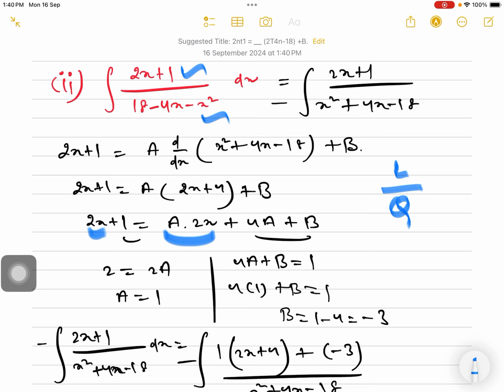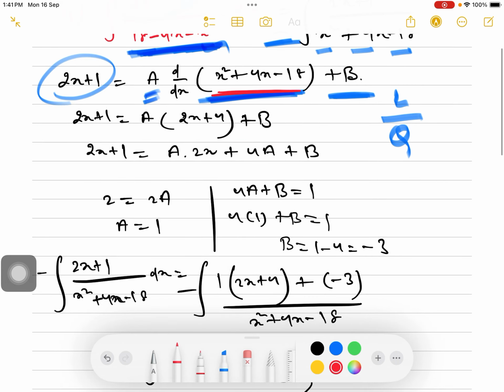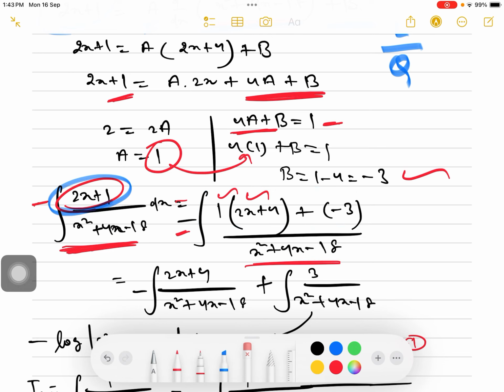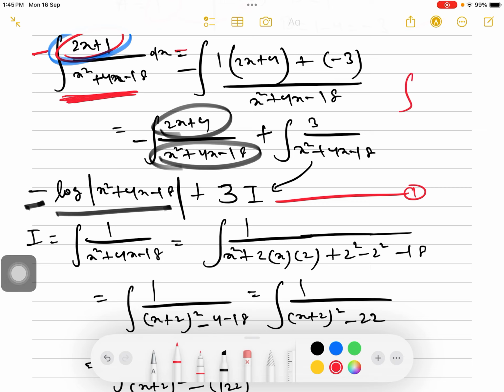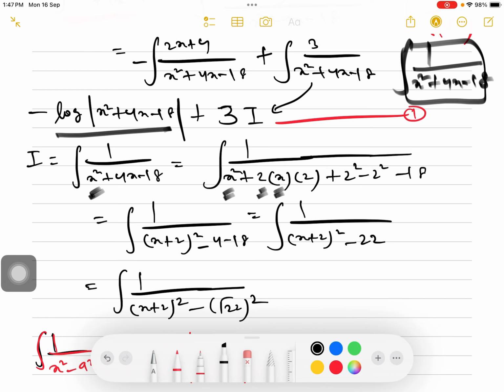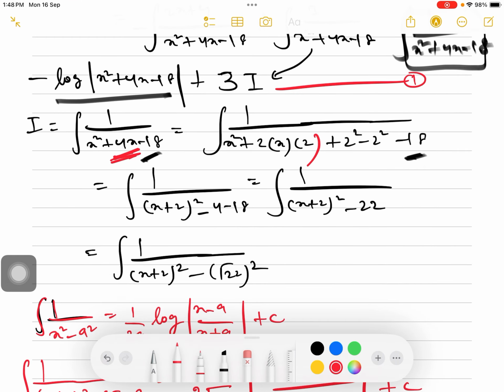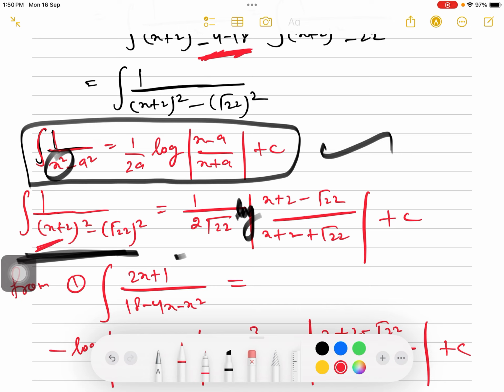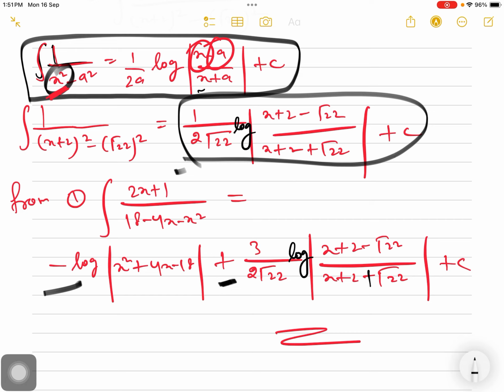16 September 2024